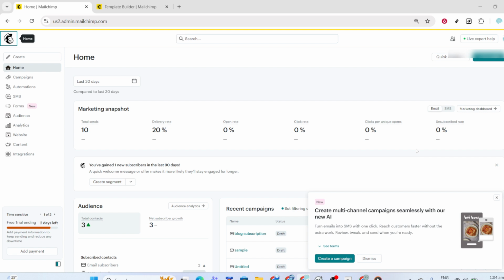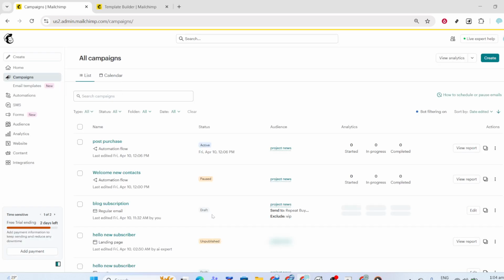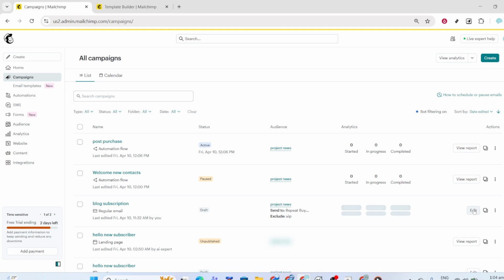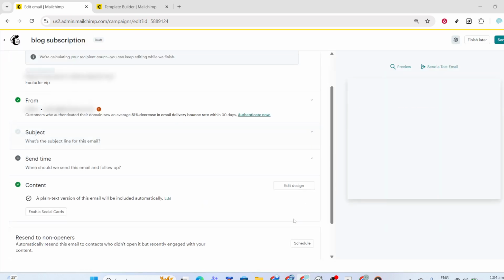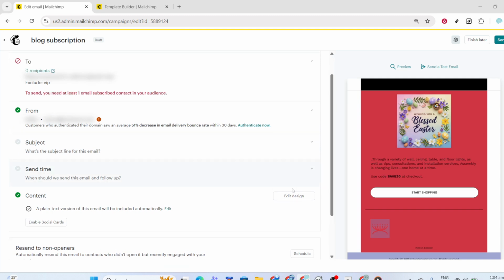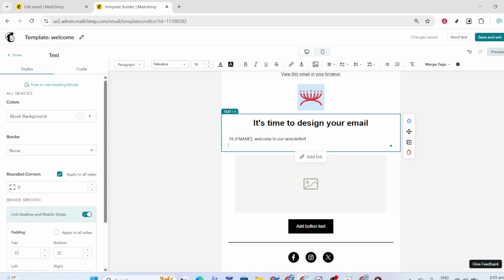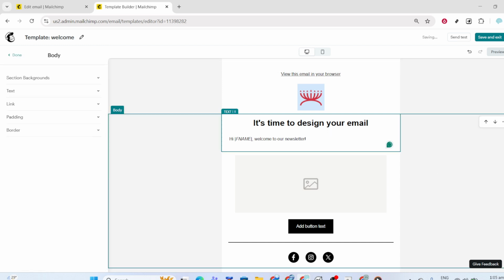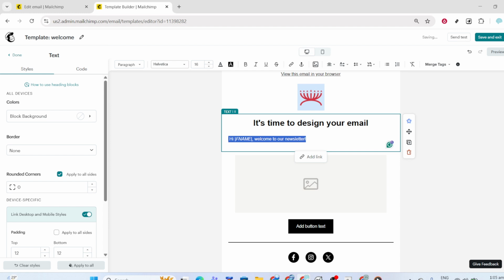How To Add First Name In Mailchimp Email (Full Guide 2026)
In this video, we discuss how to add first name in Mailchimp email campaigns to heavily personalize your messaging and boost conversions. Understanding how to deploy merge tags Mailchimp provides is a game-changing digital marketing strategy. Watch this Mailchimp tutorial to boost email open rate metrics.

00:00 Intro
00:13 Why personalize your emails?
00:21 Overview of the process
00:25 Accessing your Mailchimp account
00:36 Clicking on the Campaigns tab
00:41 Choosing a campaign to personalize
00:46 Clicking Edit Email to start
00:51 Entering the full email editor
00:56 Navigating to the content design area
01:02 Clicking into the email body text
01:12 Positioning the cursor for the greeting
01:15 Entering the merge tag for first names
01:21 How the merge tag works technically
01:34 Using punctuation with merge tags
01:44 Placement tips for merge tags
01:53 Avoiding extra spaces in greetings
01:59 What happens if names are missing?
02:16 Reviewing the step-by-step guide
02:25 Finalizing the email personalization
02:33 Benefits for reader engagement
02:40 Closing remarks and tips